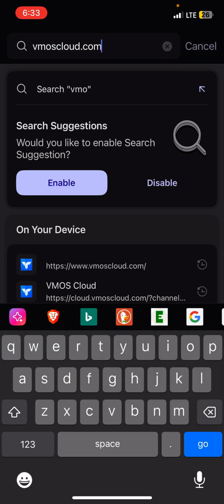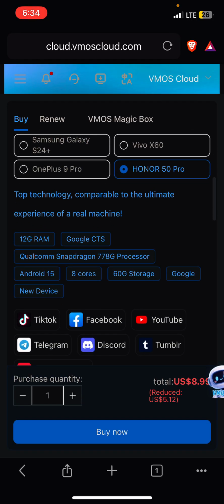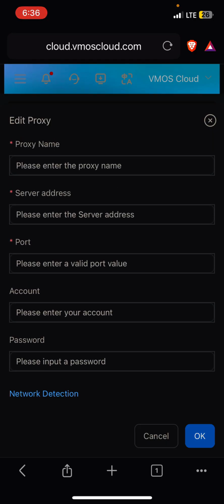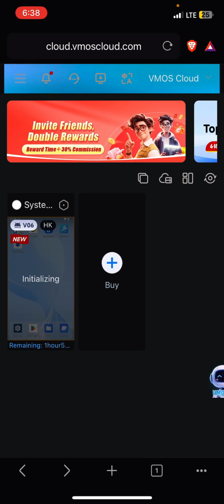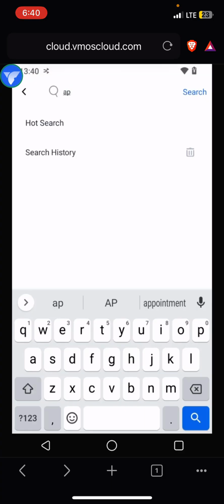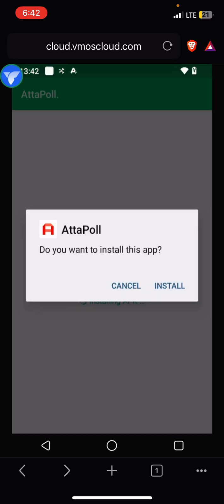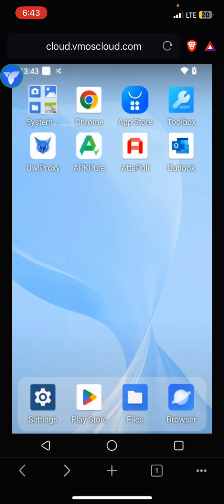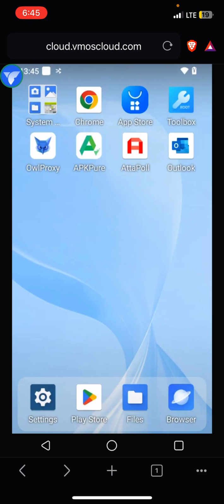AttaPoll Survey Guide | Mobile Cloud Phone Method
Want to know how to use cloud phone software to run AttaPoll surveys right from your mobile device? 🚀 In this step-by-step guide, I’ll show you exactly how to set up a cloud phone, install AttaPoll, and start earning from surveys without using your personal phone.

✅ What you’ll learn in this video:
 • What a cloud phone is and why it’s useful for surveys
 • How to install and set up AttaPoll on a mobile cloud phone
 • Step-by-step sign-up and verification process
 • Tips to maximize your earnings on AttaPoll
 • Best practices for safe and smooth use

💡 Whether you’re a beginner looking for extra income or someone exploring smarter ways to take surveys, this guide will help you get started.